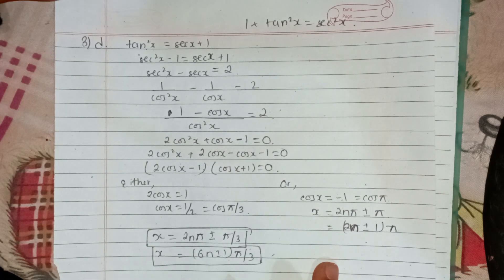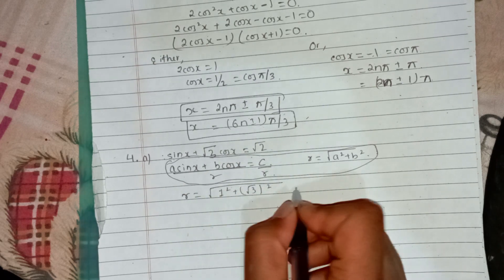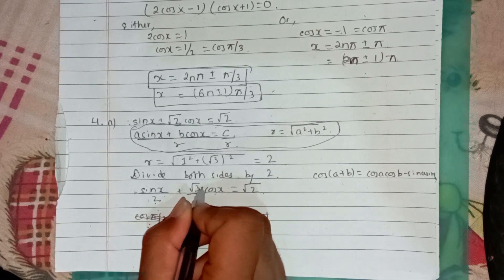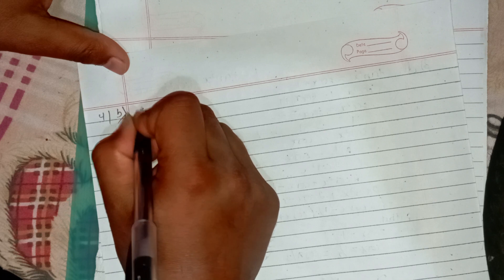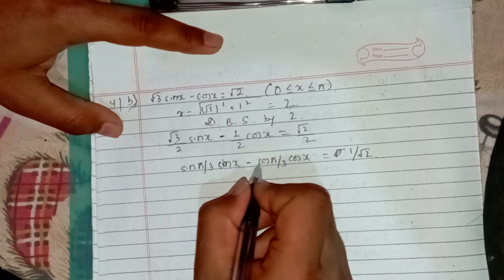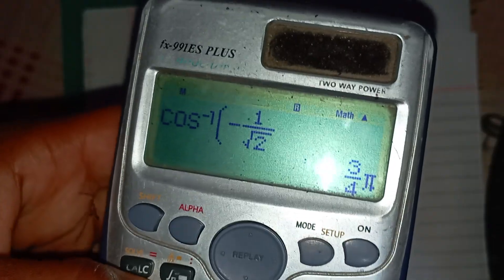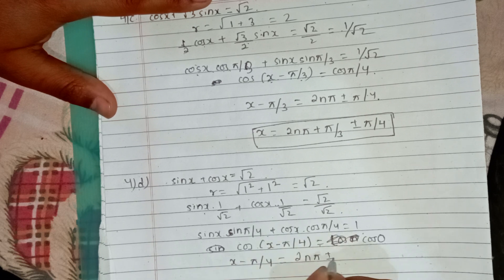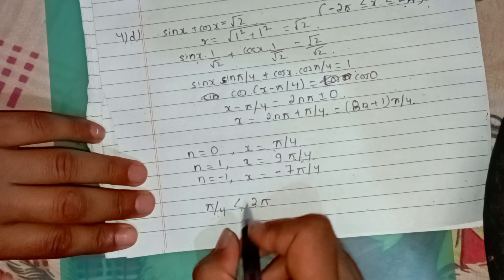Ex 8.2 Q 4 - Important questions Part 4, General values of trigonometric equations Class 12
This video and channel is intended to provide you basic knowledge and concepts on Basic Mathematics of Class 12 and to help you solve the exercise.

class 12, neb, basic mathematics, sukunda, math solutions, asmita publications, assign it